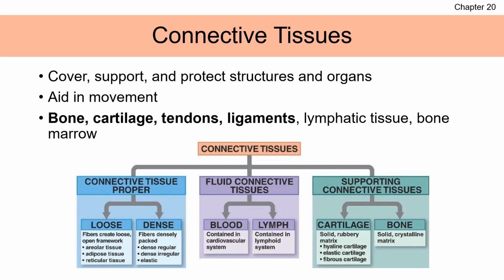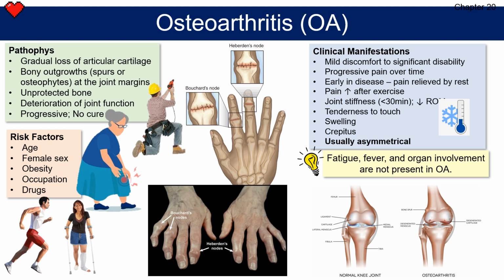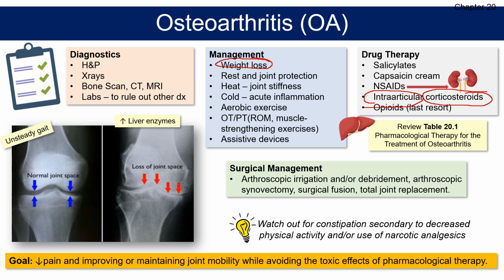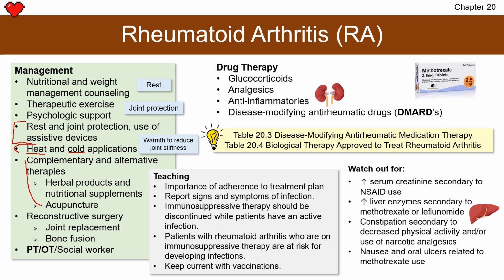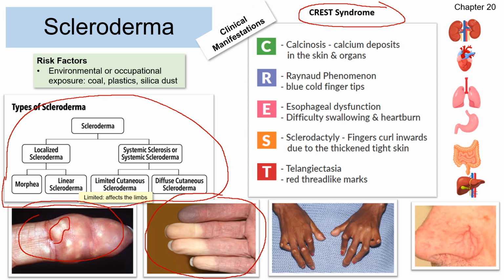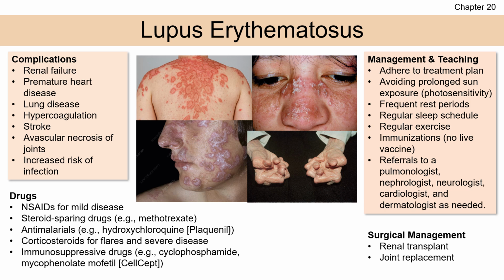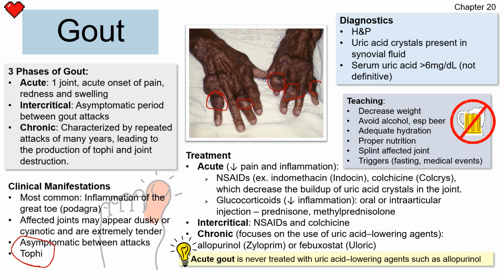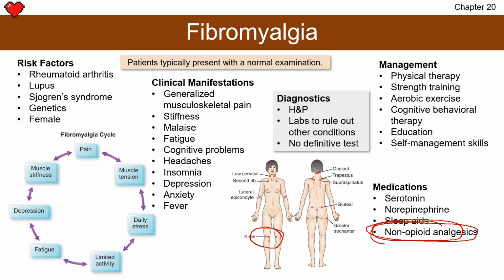Ch 20 Connective Tissue Disorders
📱 Quick nursing tips on TikTok:
Connective Tissue Disorders | Arthritis, Lupus, Gout & More | Davis Advantage for Medical-Surgical Nursing (3rd Edition)

This video lecture is based on Chapter 20: Coordinating Care for Patients with Connective Tissue Disorders from Davis Advantage for Medical-Surgical Nursing: Making Connections to Practice (3rd ed.) by Hoffman & Sullivan. I originally recorded this lecture for my RN-level Medical-Surgical Nursing class and am sharing it here for anyone who could benefit from extra support reviewing these complex musculoskeletal and autoimmune conditions.

In this lecture, we’ll walk through:
✔️ Overview and pathophysiology of connective tissue disorders
✔️ Osteoarthritis and rheumatoid arthritis: key differences and care strategies
✔️ Systemic lupus erythematosus (SLE): clinical manifestations and interventions
✔️ Scleroderma: types, complications, and nursing care
✔️ Gout: acute attacks, chronic management, and prevention
✔️ Fibromyalgia: symptoms, diagnosis, and holistic approaches to care

Whether you're preparing for an exam, brushing up before clinicals, or just reinforcing your understanding, this video offers clear explanations and nursing-focused takeaways.

🔹 Designed for RN-level students in Med-Surg Nursing
🔹 Taught by an RN with a Master’s in Nursing Education and experience teaching in both ADN and BSN programs
🔹 Helpful for NCLEX prep and clinical application